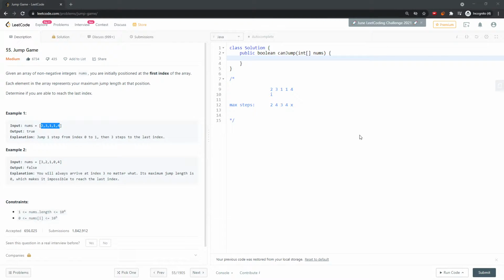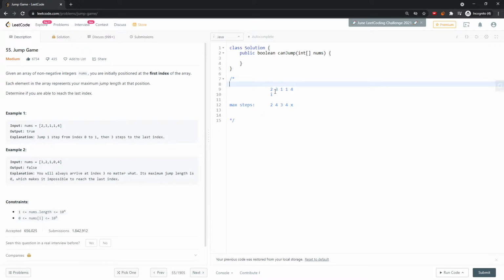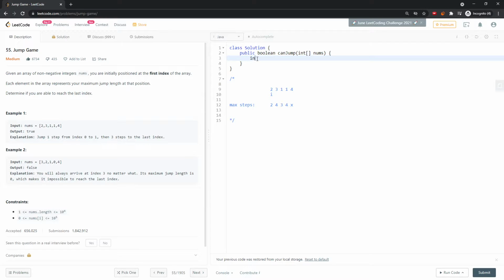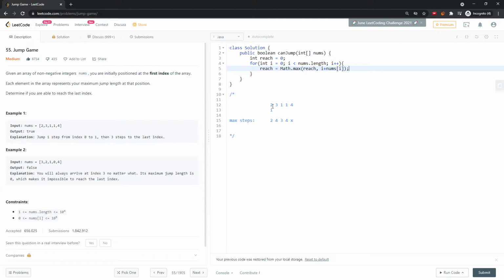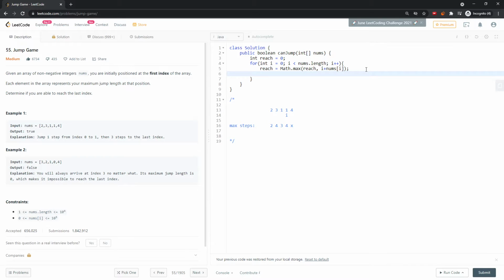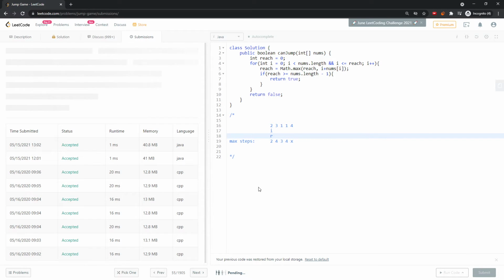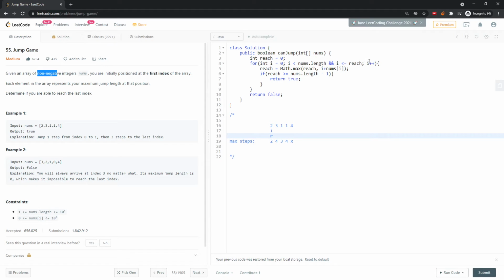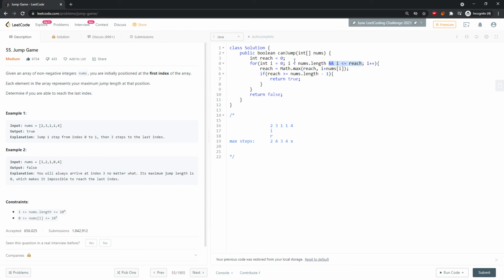LeetCode 55 | Jump Game | Update Current Max | Java